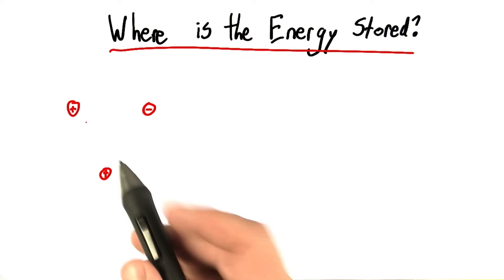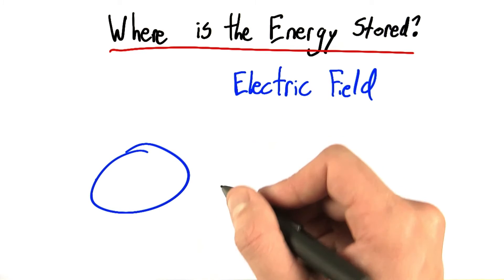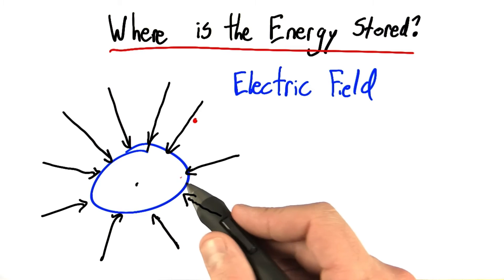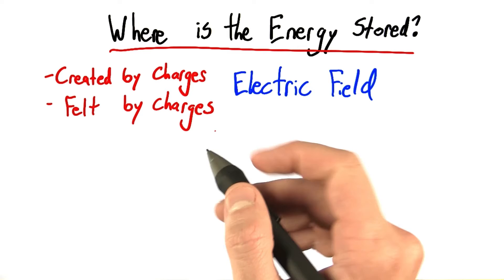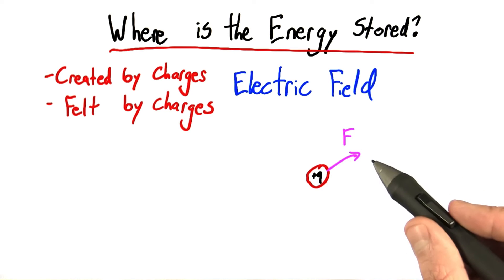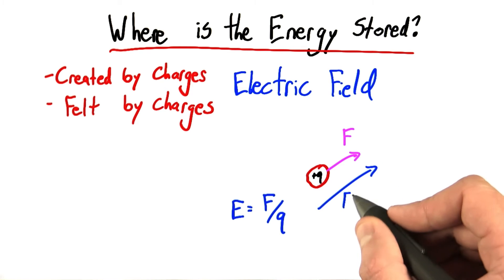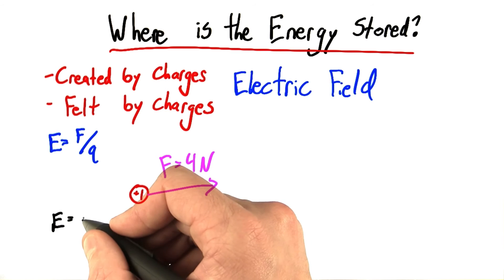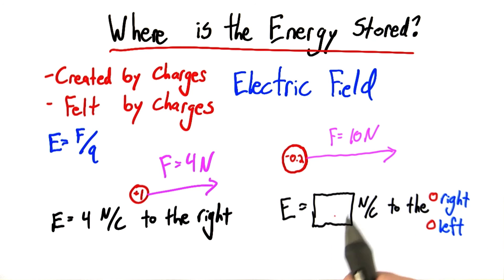Where is the Energy Stored? - Intro to Physics